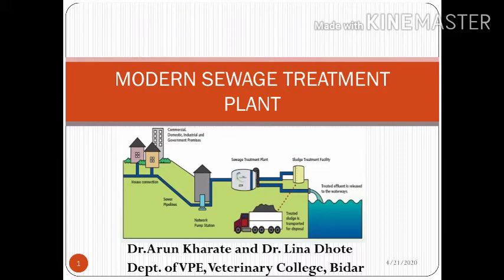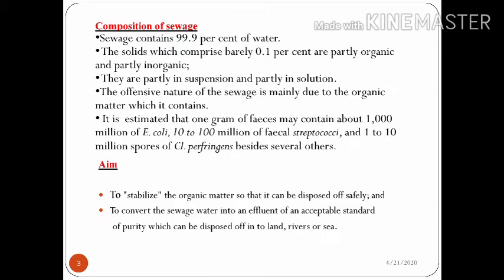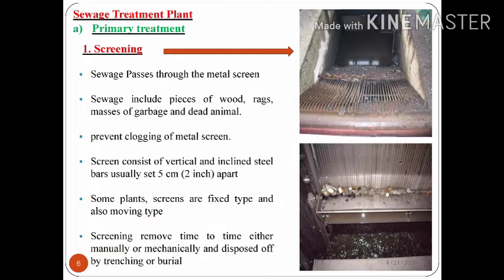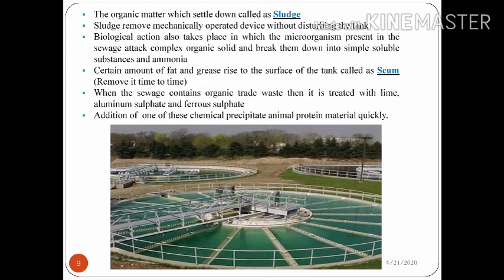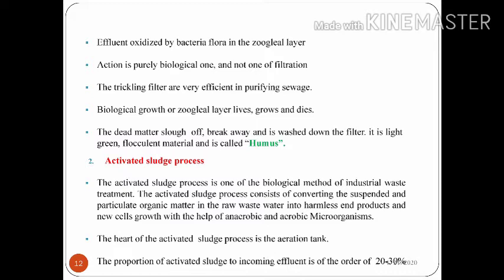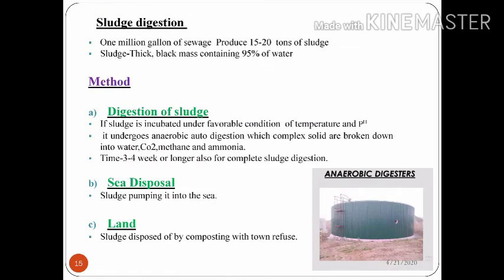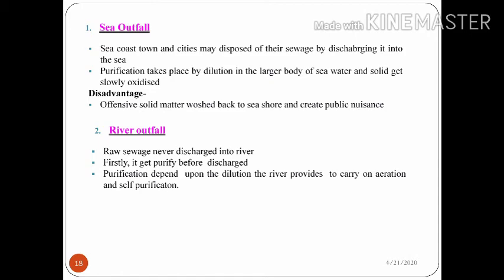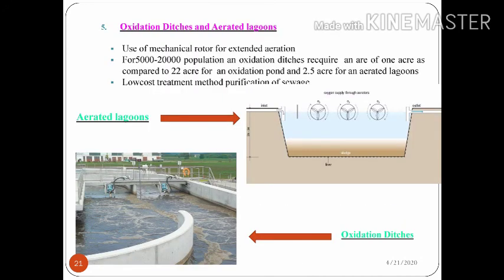Modern Sewage Treatment Plant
Dr.Arun Kharate
Assistant Professor and I/V head
Dept. of Veterinary Public Health and Epidemiology,
Veterinary College, Bidar